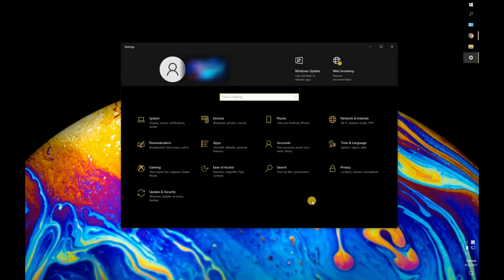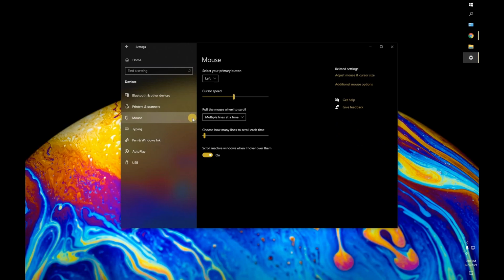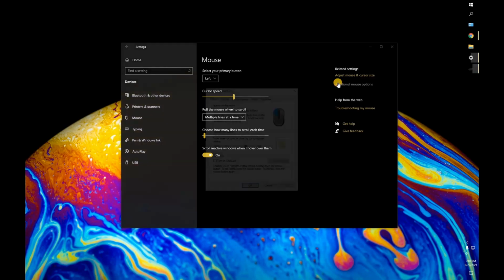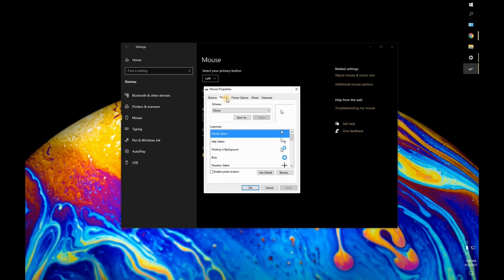How to change/personalize all cursor styles Windows 10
I hope that you enjoy my video and I help with your current issue.

Miniature created by editing photos by Umberto, recha oktavian and Daniel Korpai.